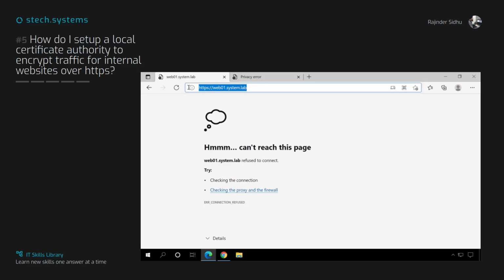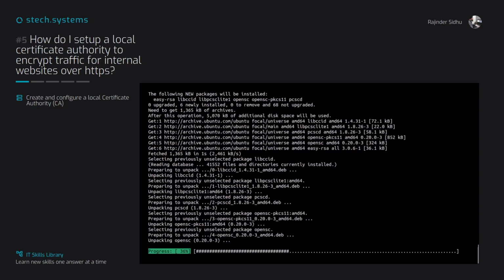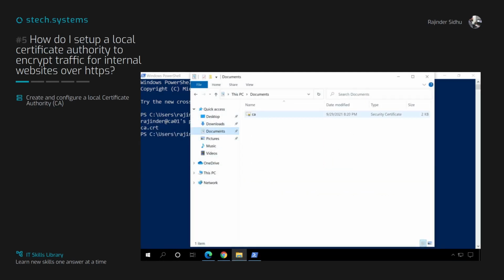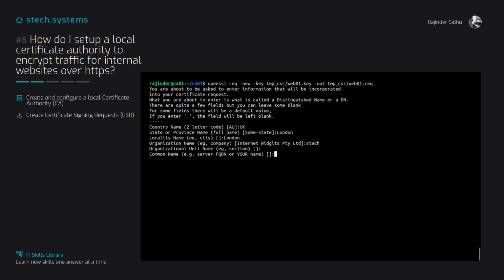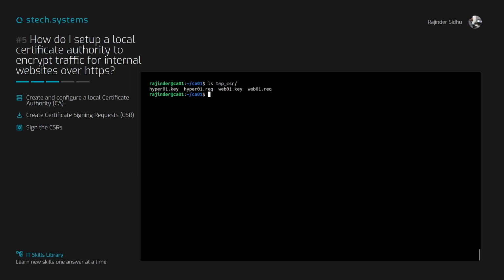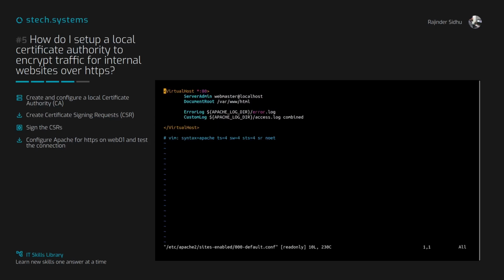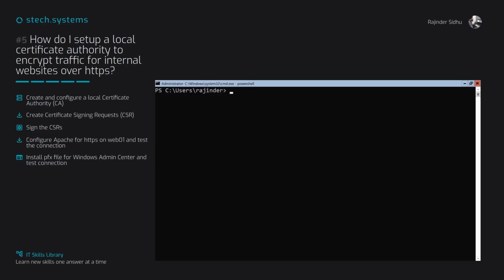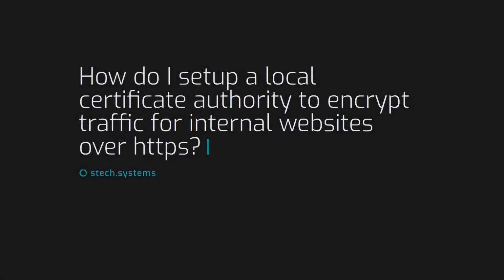Setup a local certificate authority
Securing public websites is done by buying certificates from trusted certificate authorities like Symantec, Digicert and GeoTrust.

Certificates cost money but they give us peace of mind that data on websites is trusted, encrypted and safe.

That's all well and good but what if we want to run websites on our internal network. Maybe for testing and development or even a home lab?

In this case, we can set up a local certificate authority and tell our network devices to trust it. With this trust in place, we can issue certificates to our local servers signed by our local certificate authority.